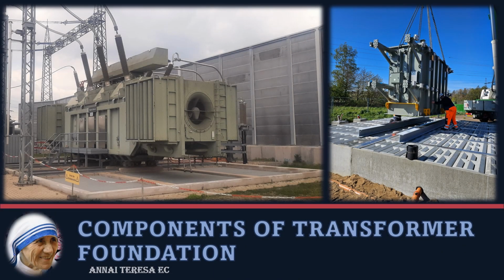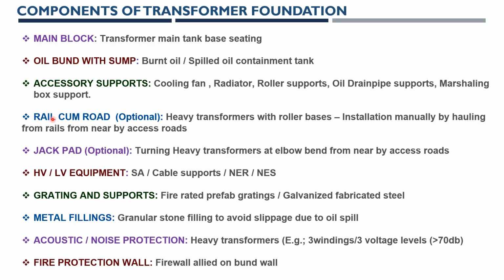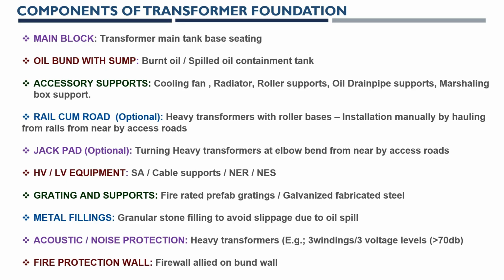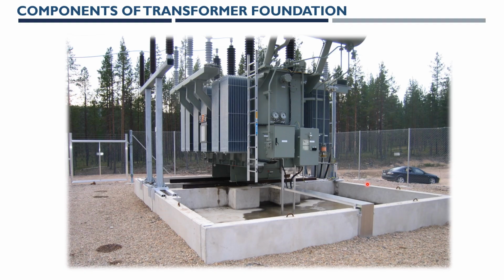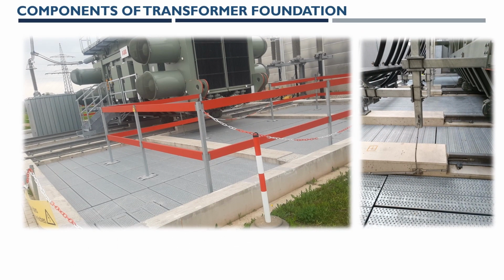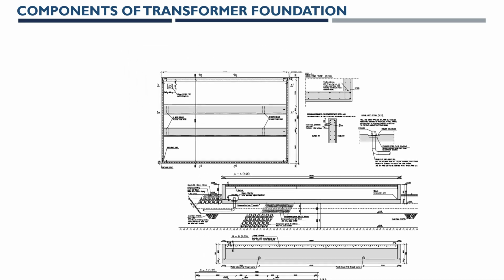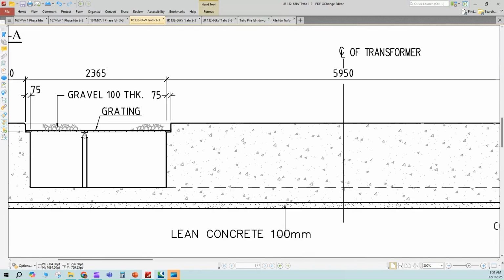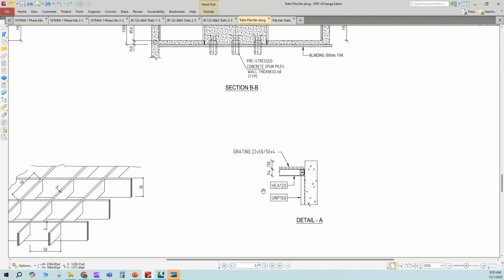Components of Transformer foundation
This video explains Components of Transformer Foundation:
MAIN BLOCK
OIL TANK WITH SUMP
ACCESSORY SUPPORTS
RAIL CUM ROAD  (Optional)
JACK PAD (Optional)
HV / LV EQUIPMENT
GRATING PLATFORM SUPPORTS
METAL FILLINGS
ACOUSTIC / NOISE PROTECTION
FIRE PROTECTION WALL